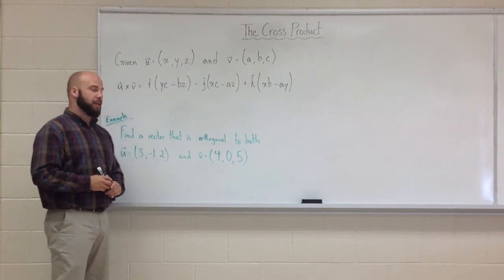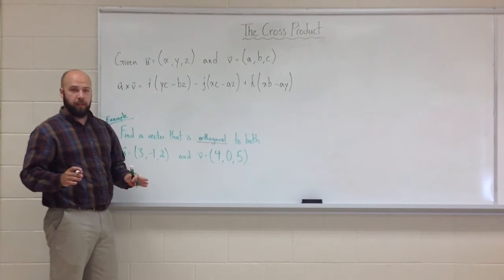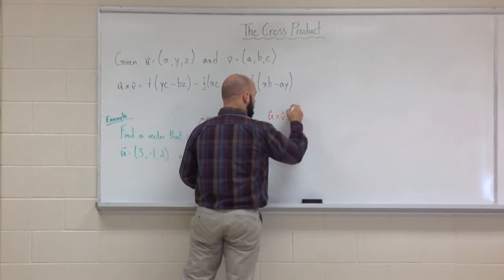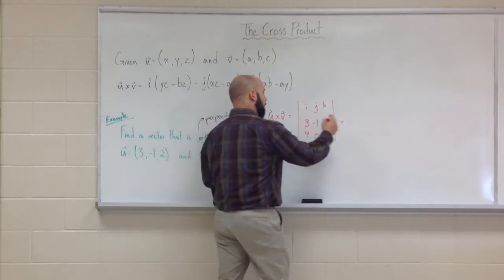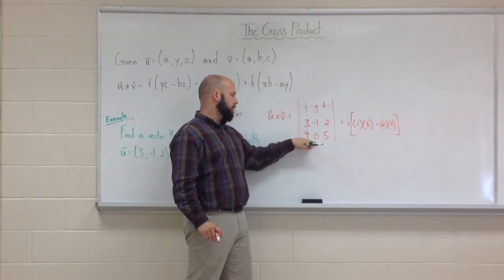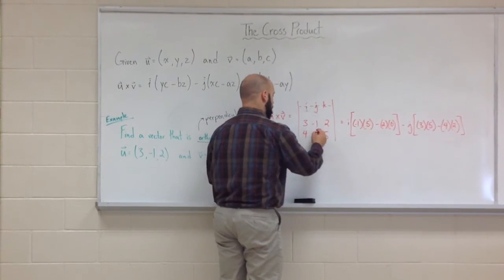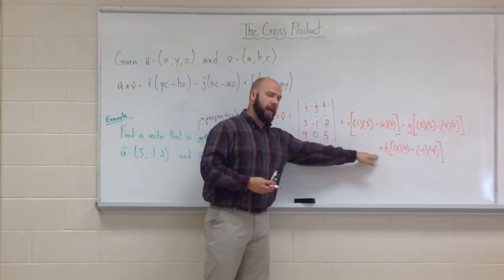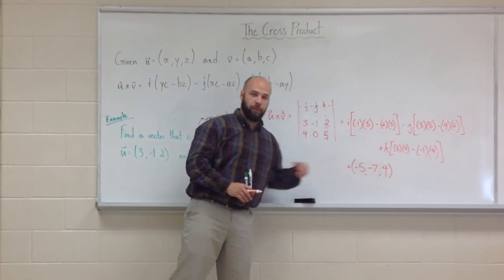MCV4U - The Cross Product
Here is a video giving one example of solving a question using the cross product.